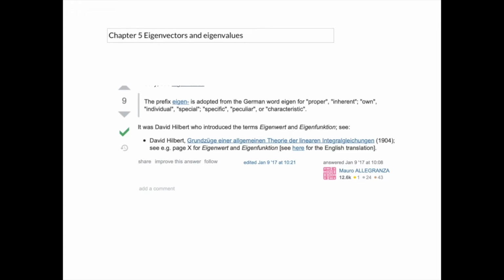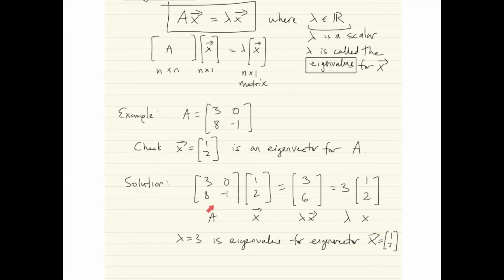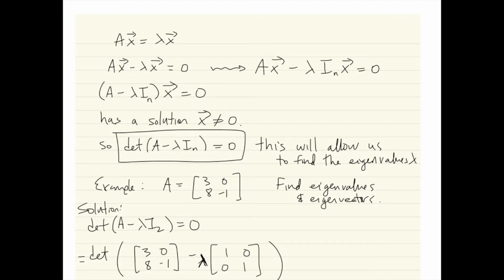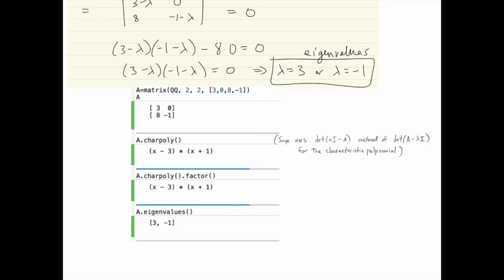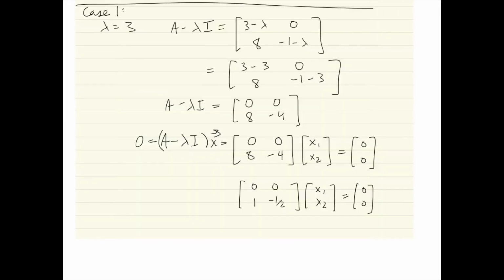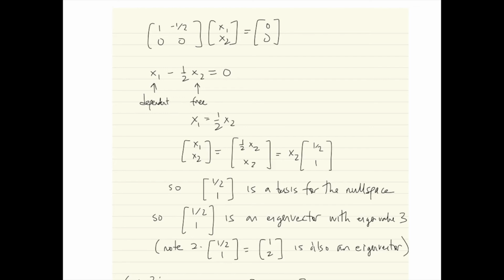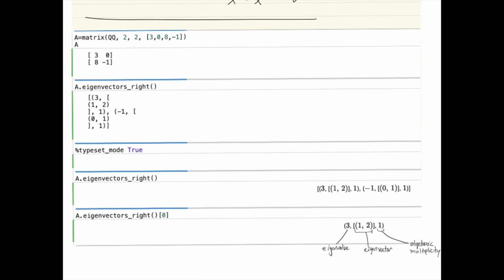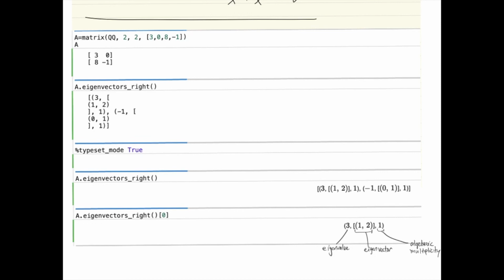5 1 eignevalues